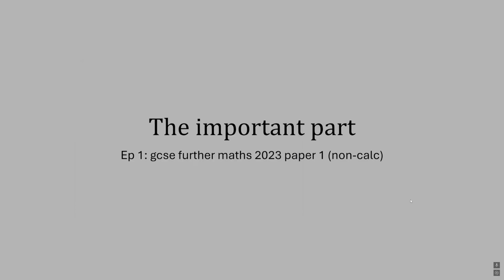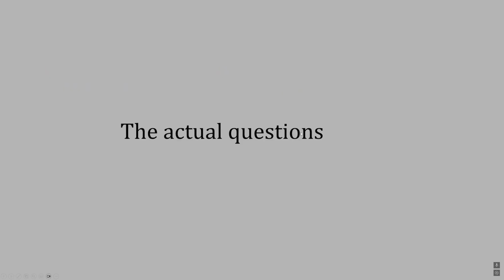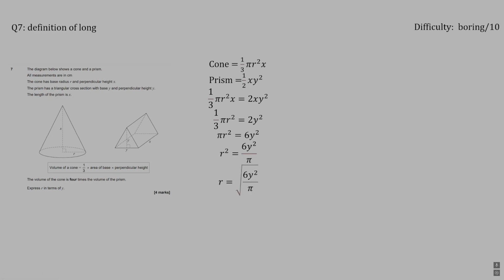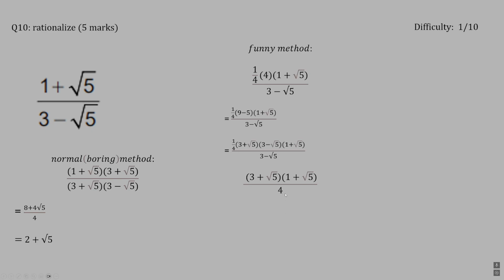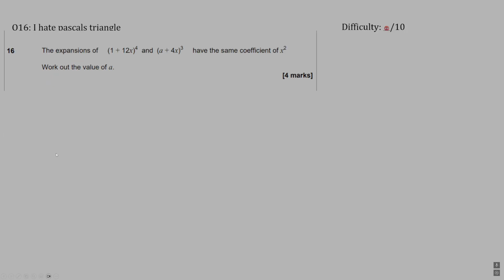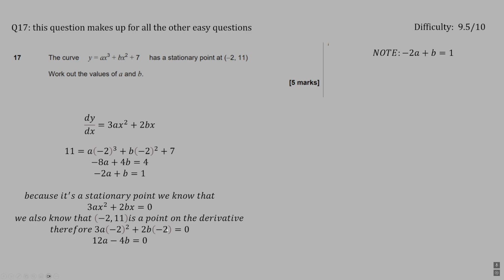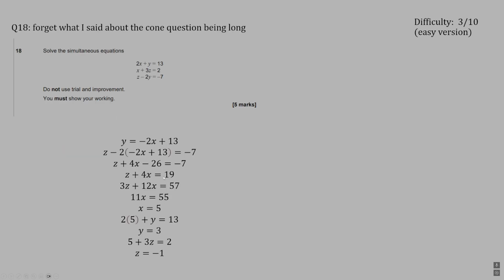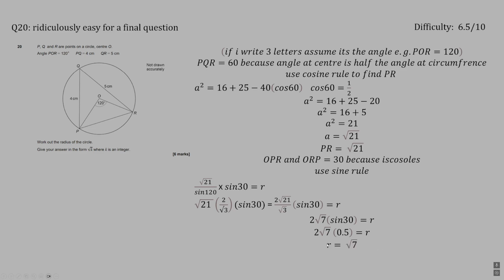CHECK DESCRIPTION: The Important part Ep.1:GCSE Further Maths paper 1 2023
Here is a link to a google form for anyone to upload a paper, a topic, or a question to review on this channel.